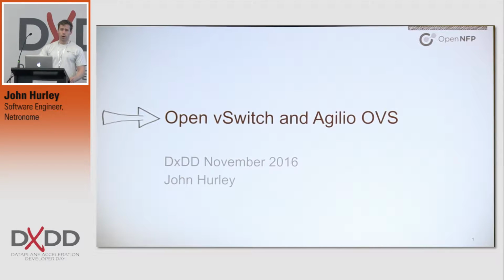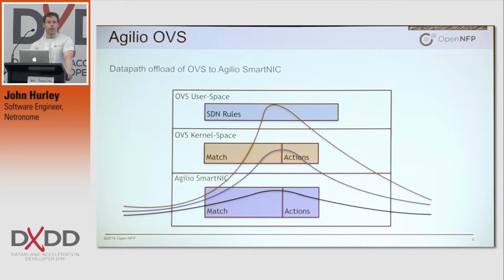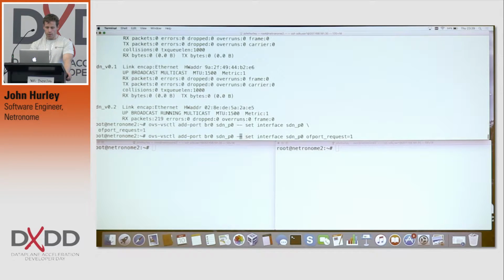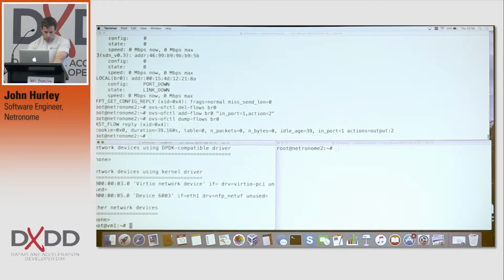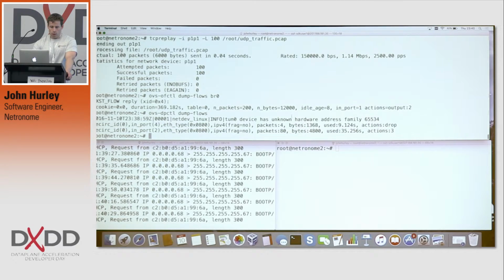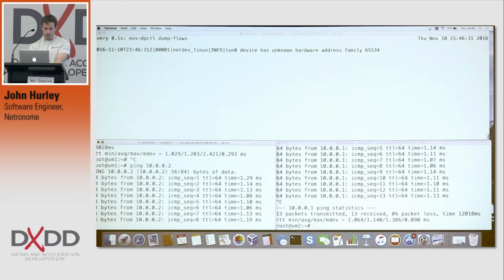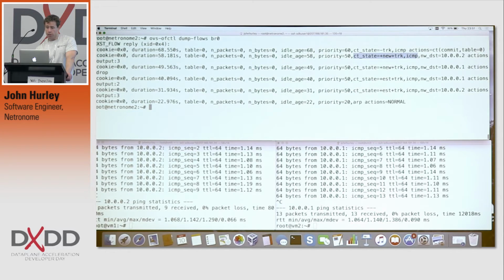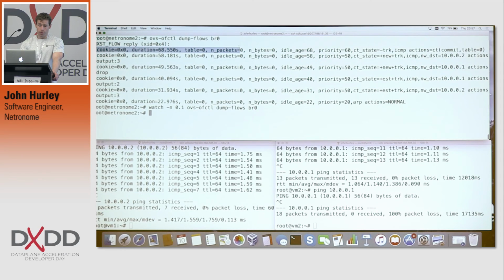DXDD Lab: Open vSwitch and Agilio OVS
Dr. John Hurley, Netronome Lead Software Engineer
Open vSwitch (OVS) is an open-source virtual switch designed for deployment in multi-server environments and as a network back-end for cloud management software such as OpenStack. It can serve as a standalone software defined networking (SDN) switch or, as with Netronome’s Agilio products, form the control plane for a SmartNIC. This lab provides an overview of the architecture of OVS and how it is accelerated with Agilio SmartNICs. The participants got a hands-on experience with Agilio OVS, adding rules via the CLI to forward packets between VMs and networks. They also experimented with recent OVS additions such as Connection Tracking that is supported in the Agilio OVS Firewall software.